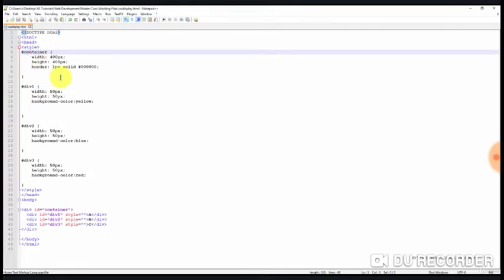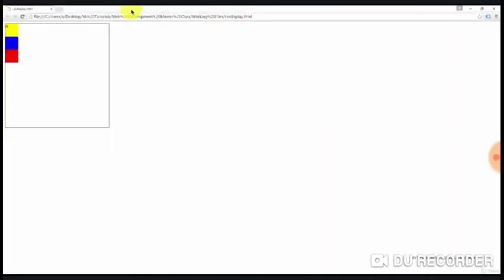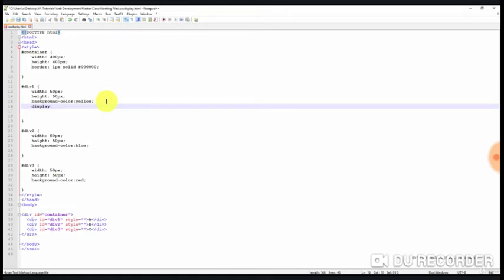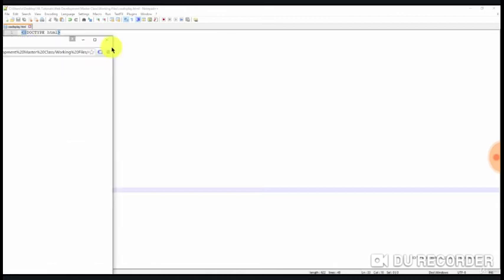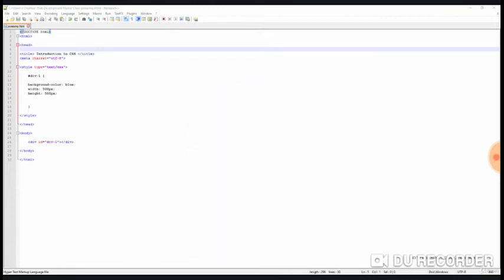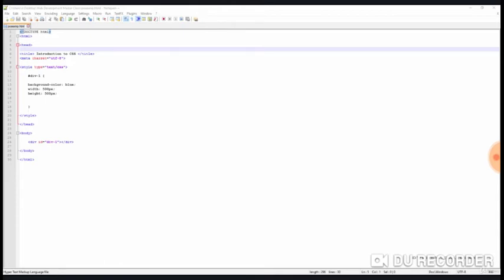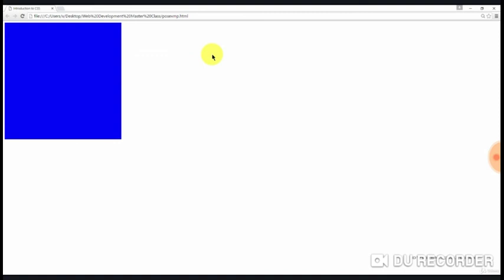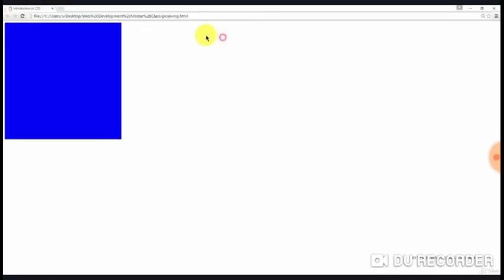CSS display properties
In this course we talk about CSS display properties